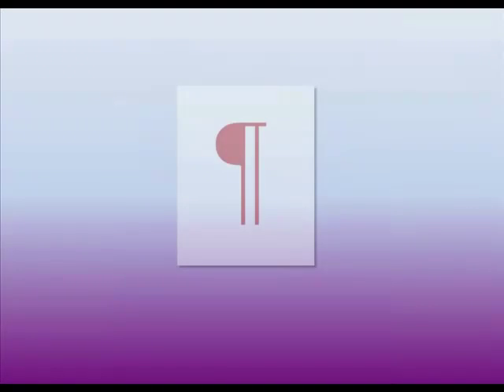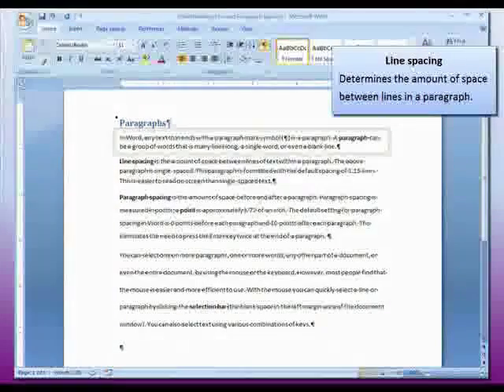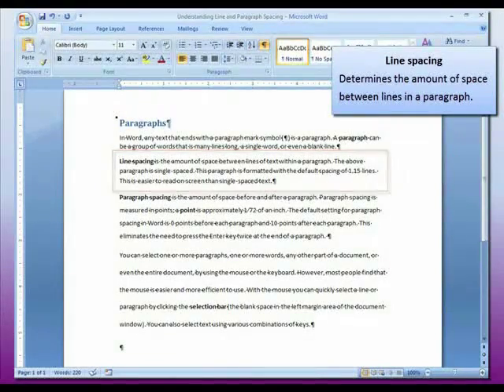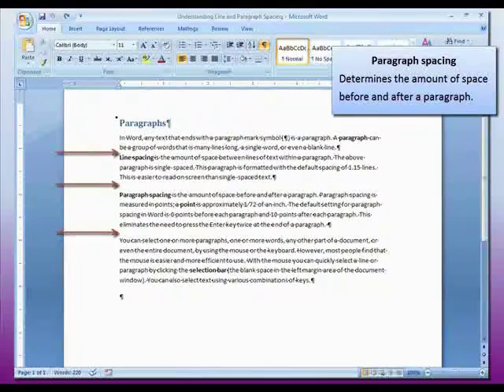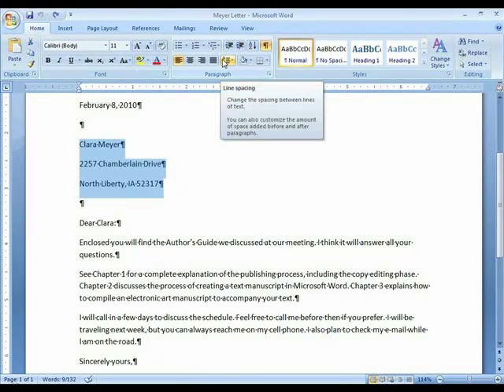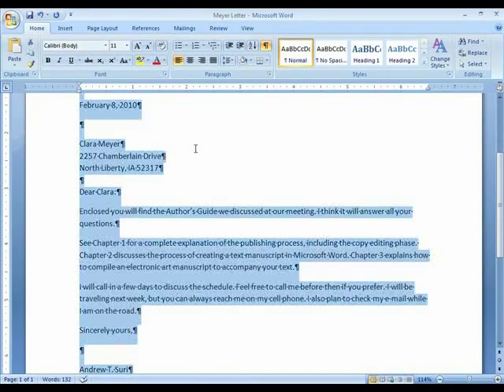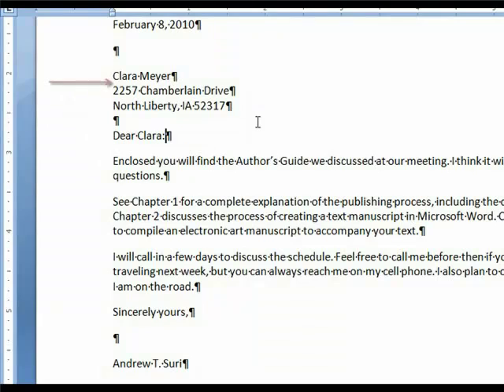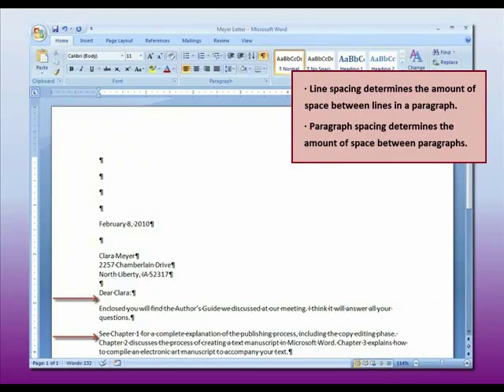CSS 43 Word 3